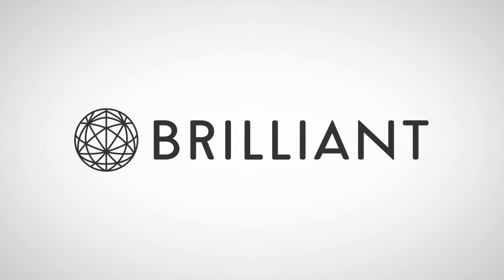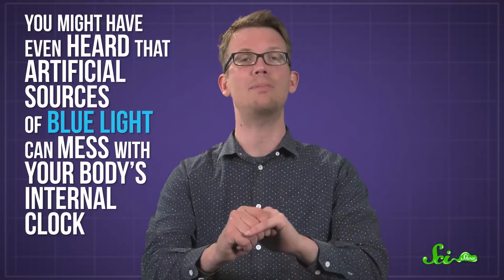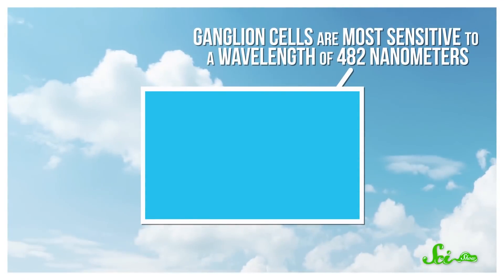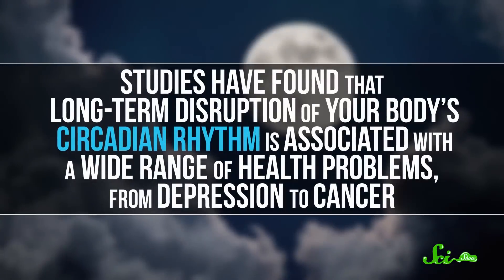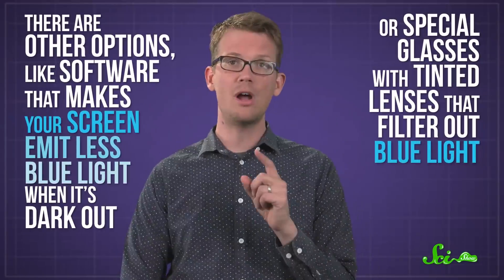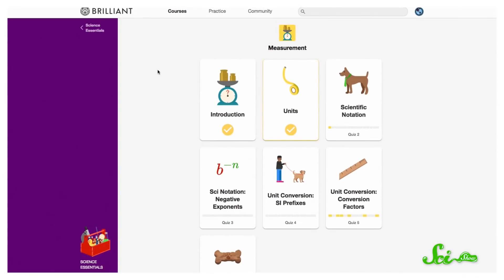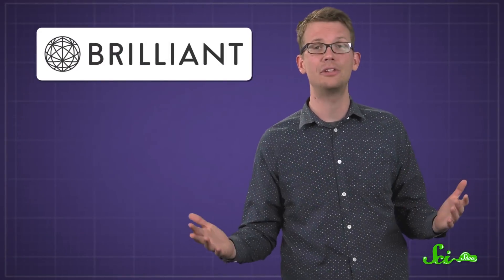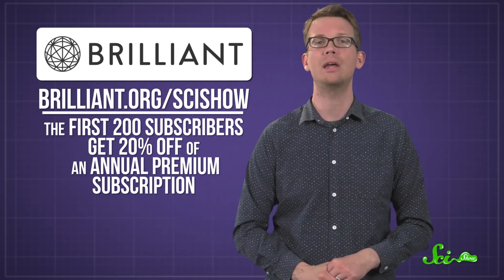Does Using Your Phone Really Hurt Your Sleep?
You've probably heard that some types of light, like the kind that comes from your phone or laptop, can be bad for your sleep if you use them too close to bedtime. But let's be real, nighttime is the best time to binge TV, so are we really ruining our sleep patterns, and is there anything we can do to fix it?